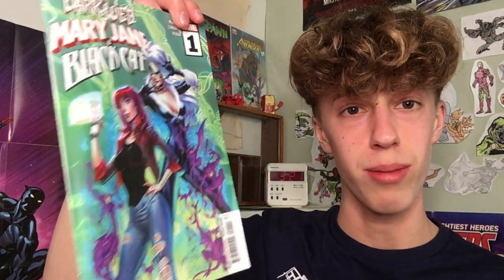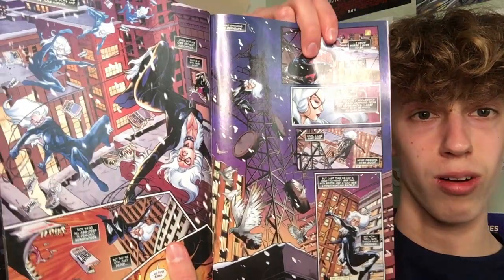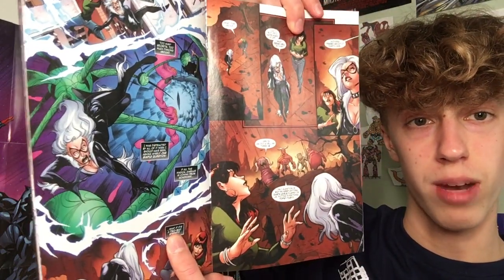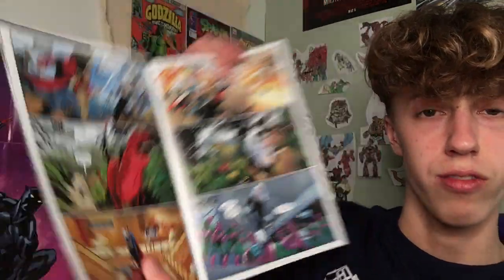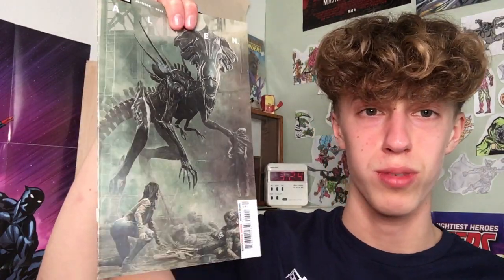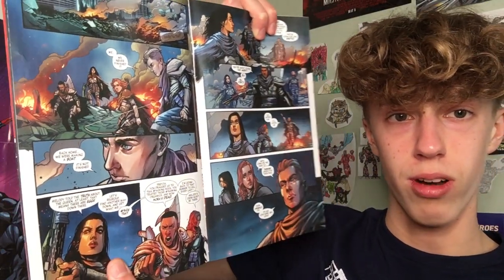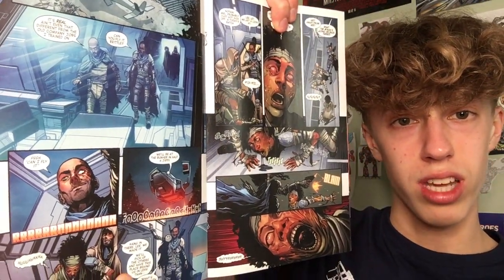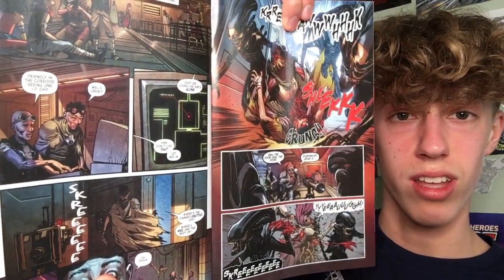New Comics Haul #91: Dark Web, Junkyard Joe & More!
Thanks for stopping by the channel! Let me know what you picked up this week down in the comments.